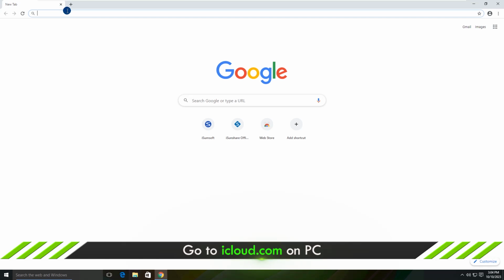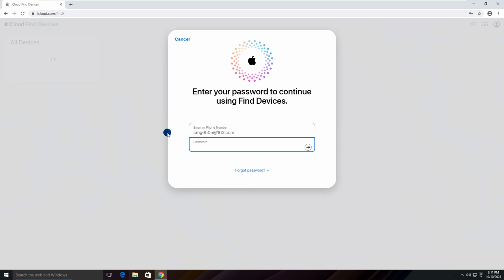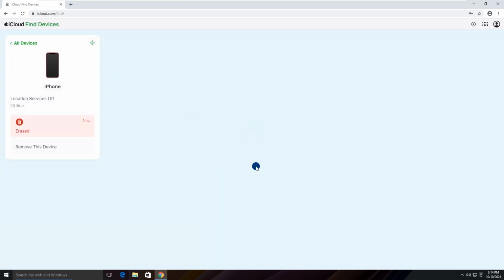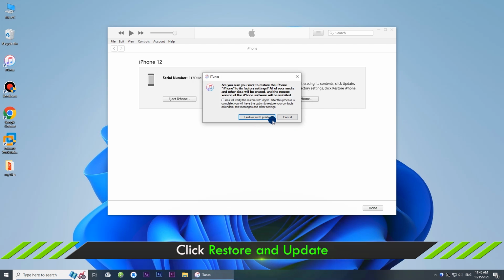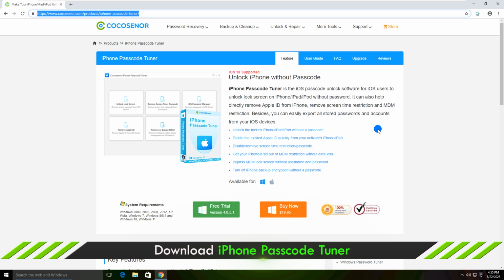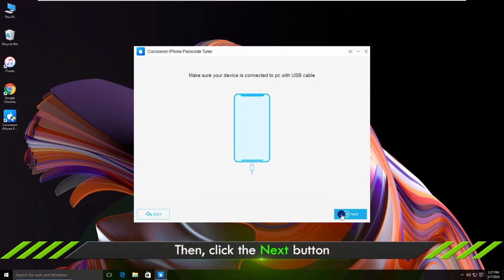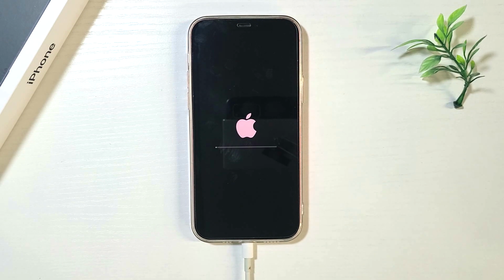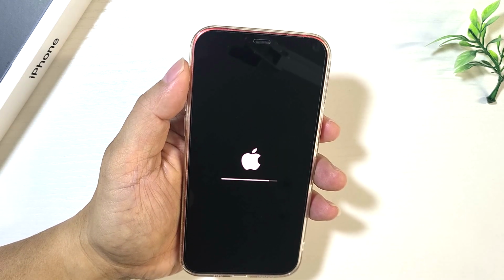Forgot iPhone Passcode-How to Unlock iPhone without Face ID and Password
Locked out of your iPhone and don’t remember the passcode? Face ID not working? Don’t worry—this step-by-step guide will show you how to unlock your iPhone without a passcode or Face ID, quickly and safely.

✅ In this video, you’ll learn:

1.How to bypass the iPhone lock screen

2. How to reset and unlock any iPhone model

3. Methods that work even if you forgot your Apple ID password

Timestamps:
00:00 Intro.
00:09 Way 1-- Unlock iPhone without Face ID and Password by iCloud
02:10 Way 2-- Unlock iPhone without Face ID and Password by iTunes
03:34 Way 3-- Unlock iPhone without Face ID and Password by iPhone Passcode Tuner
05:55 Way 4-- Unlock iPhone on iOS 15.2 or later without Computer

📱 Works on all iPhone models including:

iPhone 16, 15, 14, 13, 12, 11

iPhone SE and older models